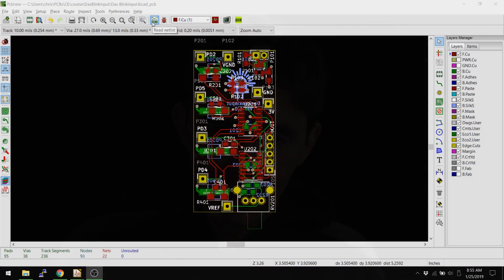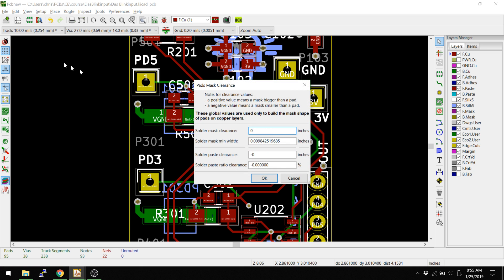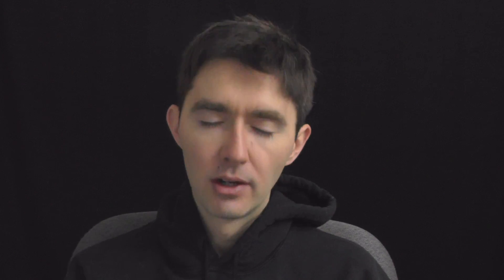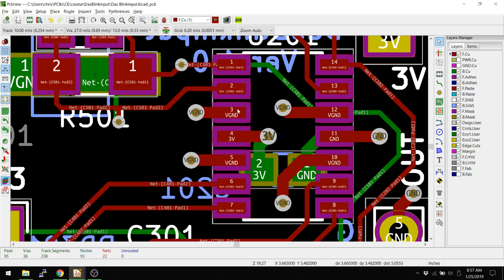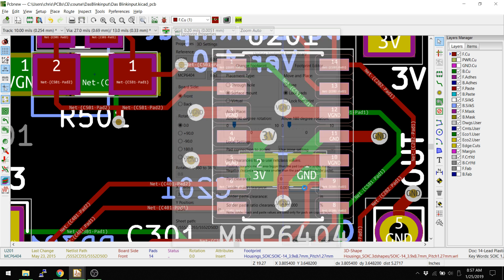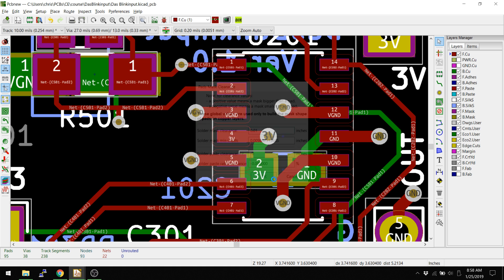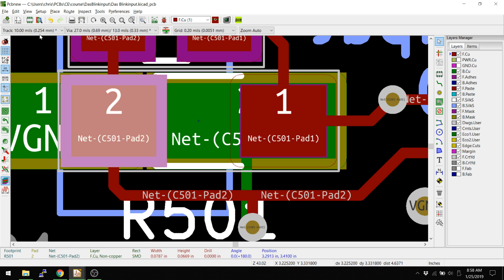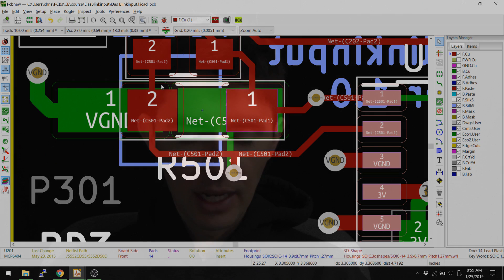KiCad 5.0 - Pad Mask Clearance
The clearance around a copper (plated) pad is adjustable in various places in KiCad 5.0. Make sure you set this for your board needs and your manufacturer's capabilities.